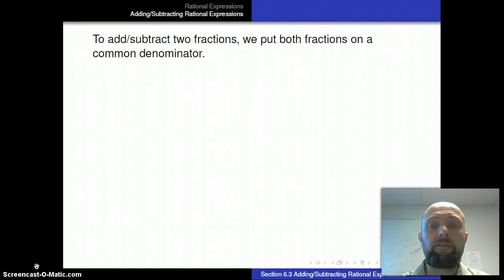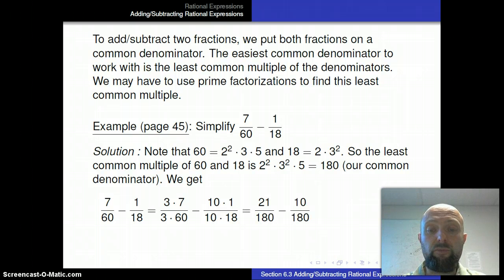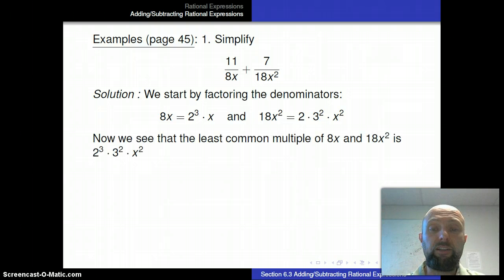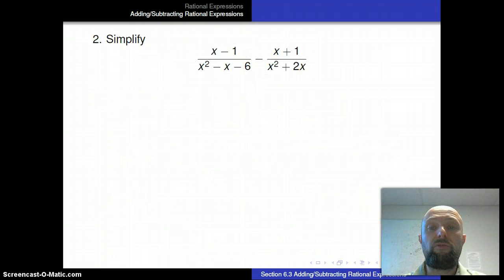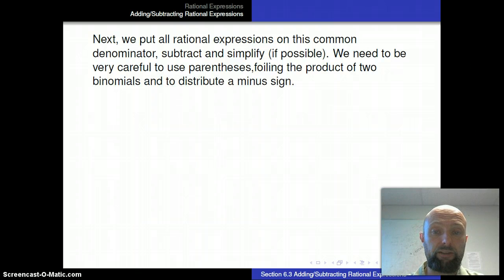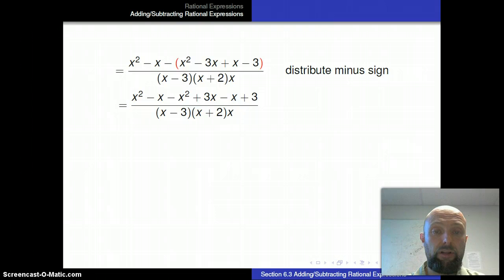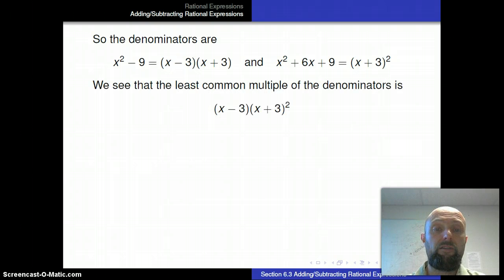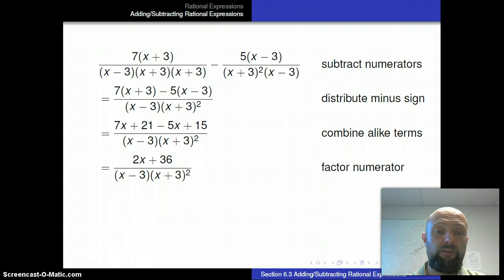Section 6.3 Adding/Subtracting Rational Expressions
examples of adding/subtracting rational expressions